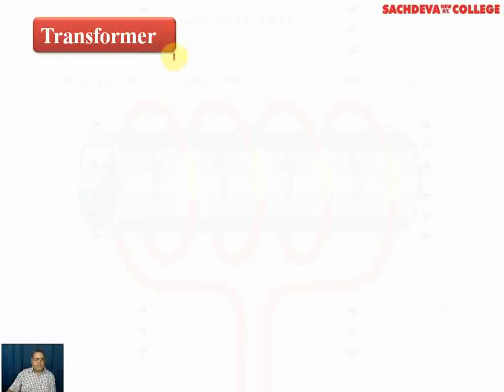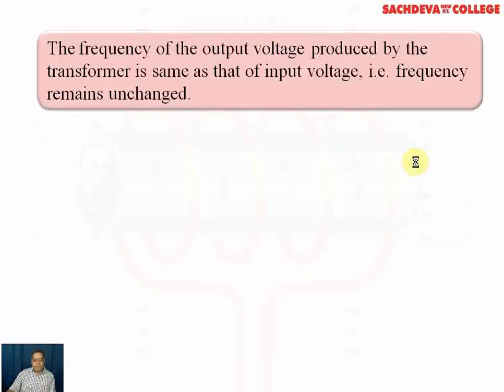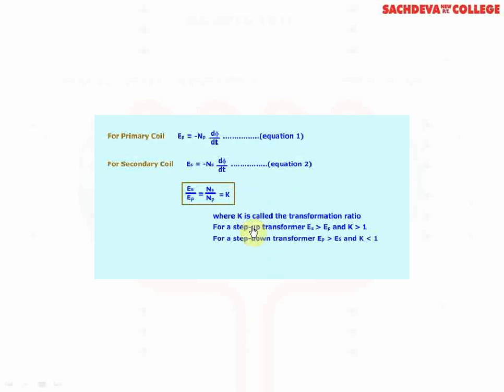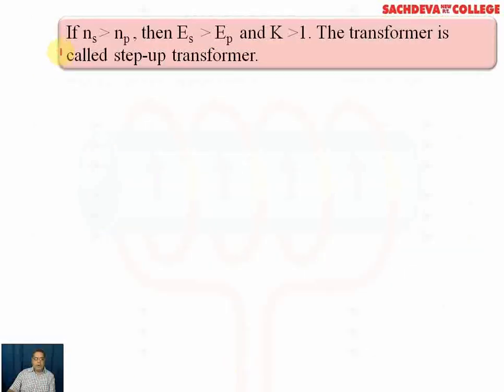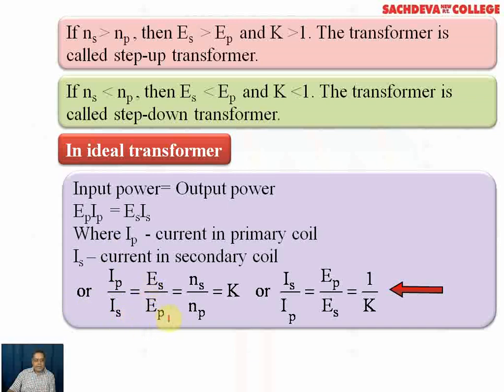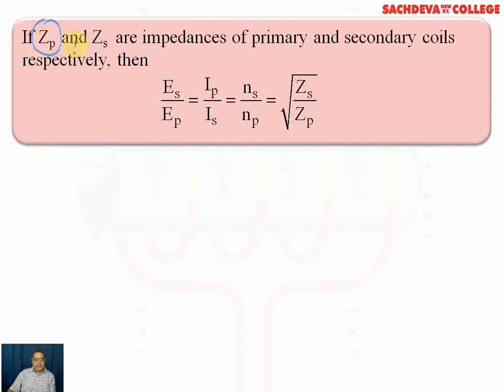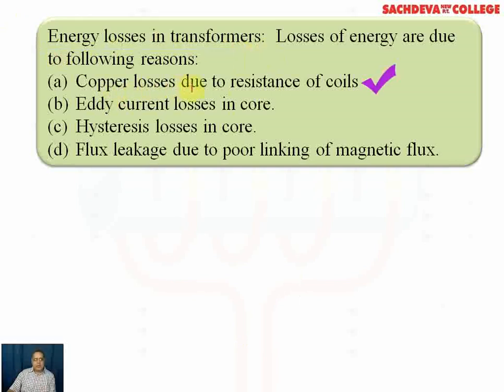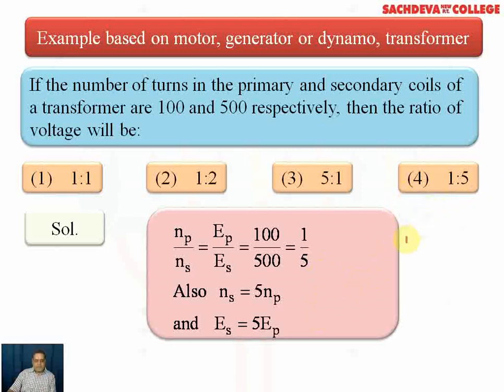Chapter - 6 Electromagnetic Induction - Lecture -10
Know about the followings in this lecture:
- transformer
- examples based on motor, generator or dynamo and trabsformer

Class 12th